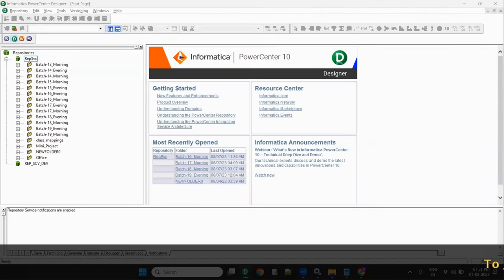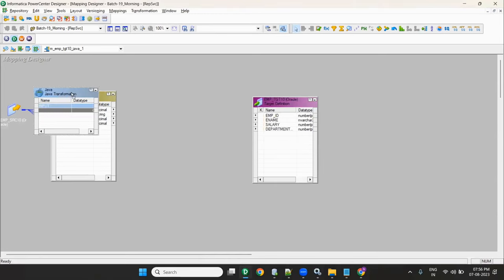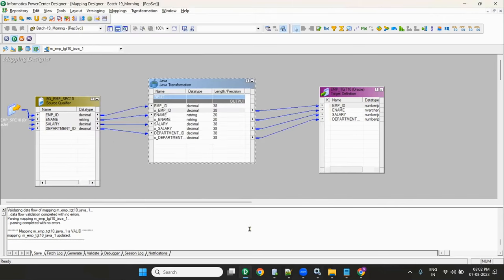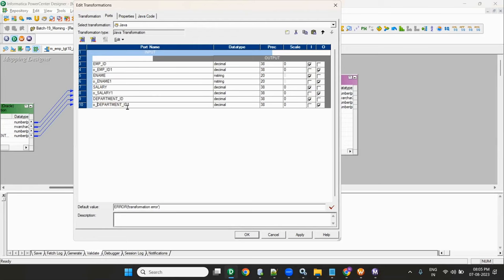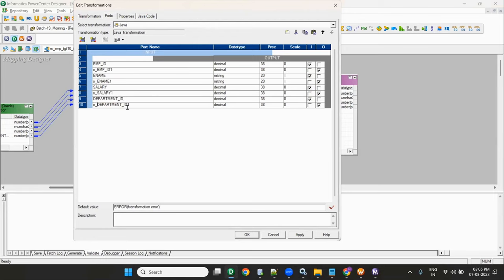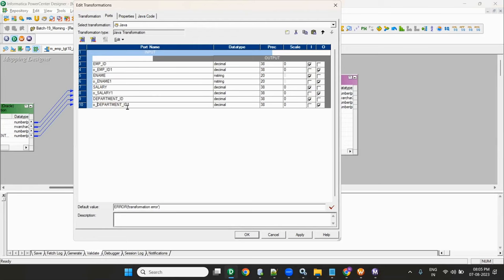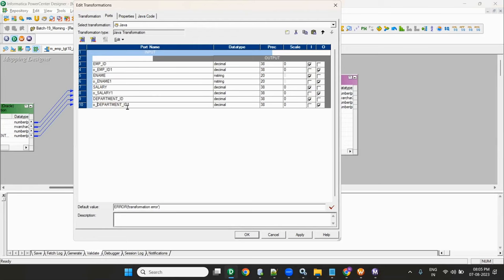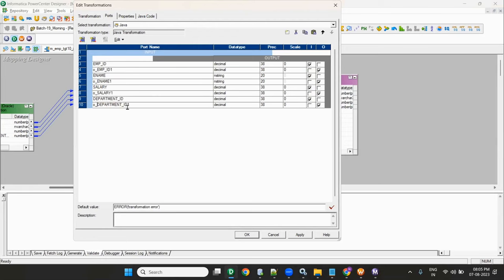Java Transformation in informatica PowerCenter By Raj Informatica - Mappings by using java TR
Or click the below link to WhatsApp

Hello,  Fresh online Informatica powercenter batch is starting soon
More Than 3500+  happy students .
My experience : 12Years into Informatica

1.Oracle 11g and Informatica PowerCenter Installation
2. Informatica Basics to Advanced.
3. Oracle SQL BASICS
4. Unix basics
5. I'll prepare Resume for you
6. Interview questions will be given
7. Complete Realtime concepts from Day-1
8. Realtime project explanation.
9. Realtime scenarios .

More than 2500+  people got selected in the first attempt with 100% hike.

Few people got more than 5 offer letters.
Course duration : 40 to 45 days ( 70 to 80 hours )

Morning session : 9:30 am to 11:30 am IST
Evening session : 7:30 pm to 9:30 pm IST

You can choose any one batch and join as per your free time. Morning whatever I say, same thing will be repeated in the evening session.

See the reviews about my training in the below links.